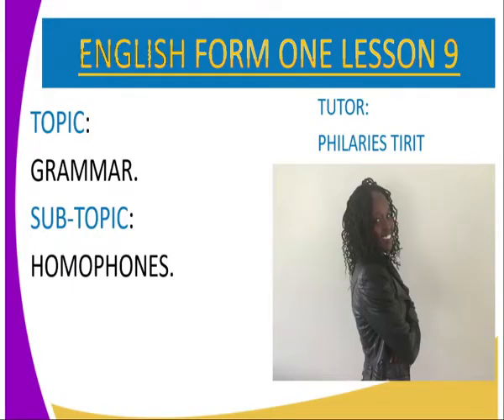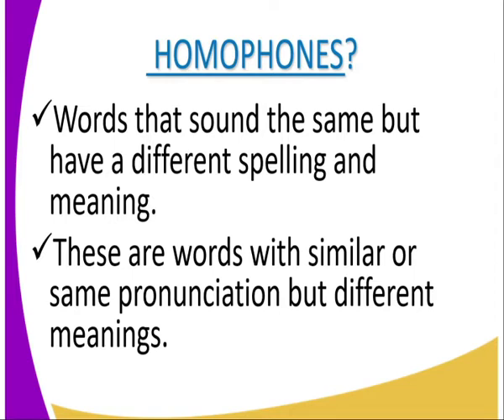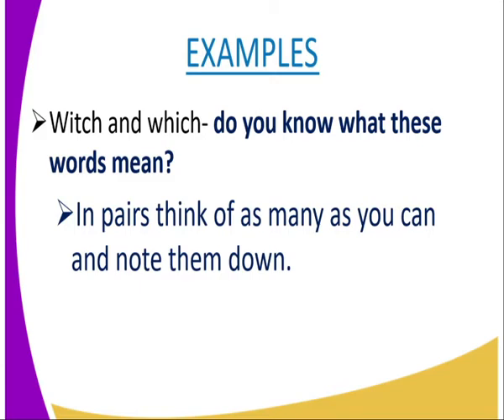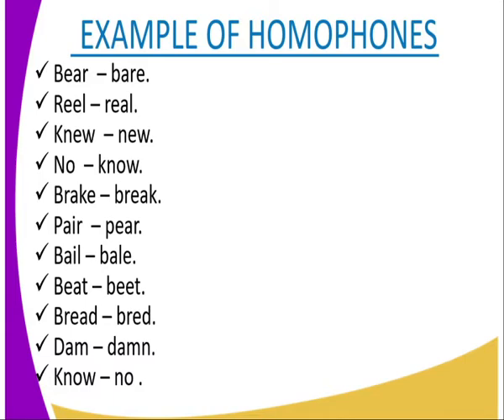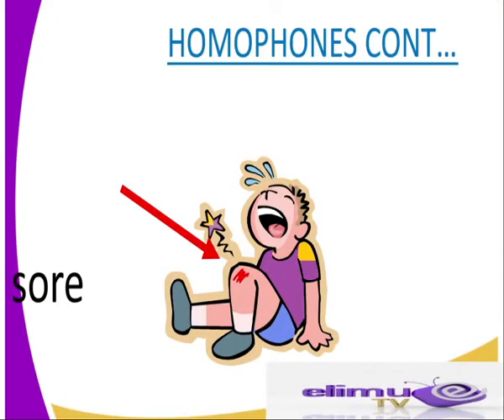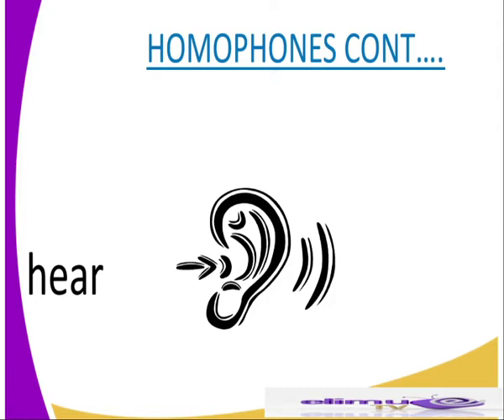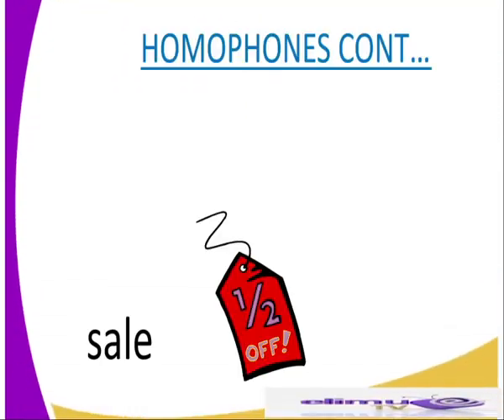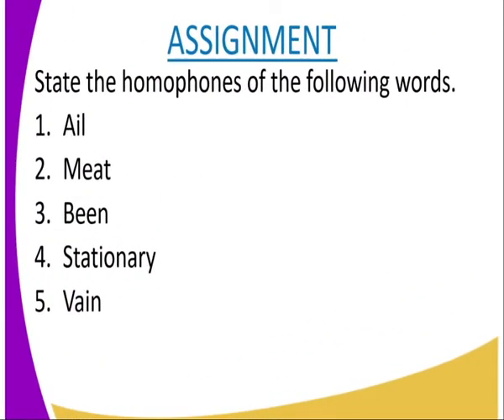English form 1,Homophones, lesson 9